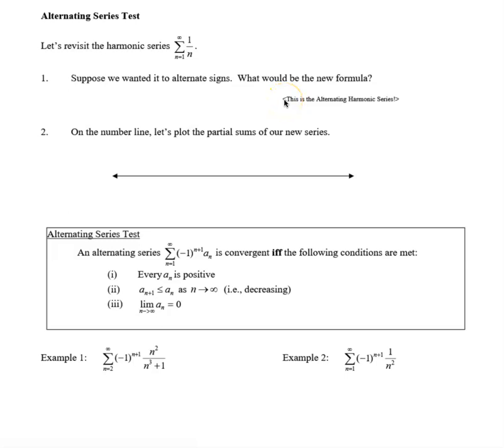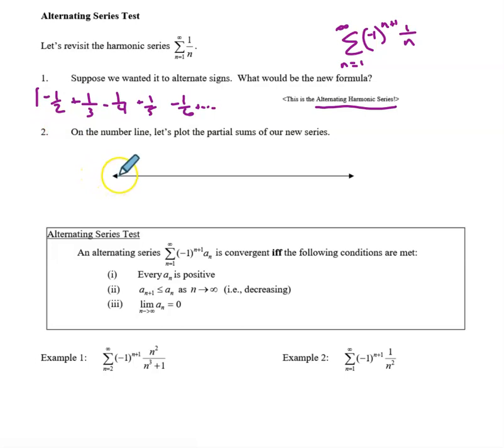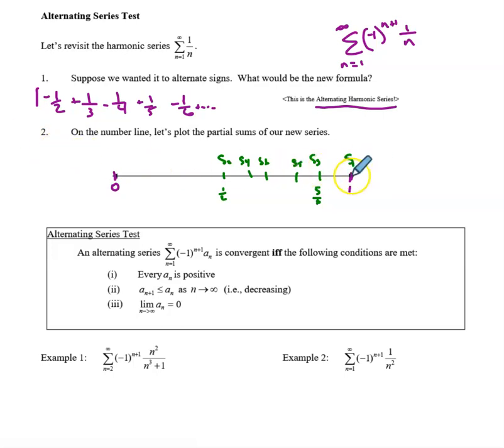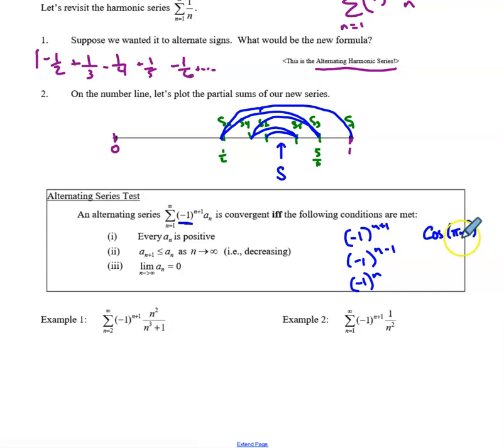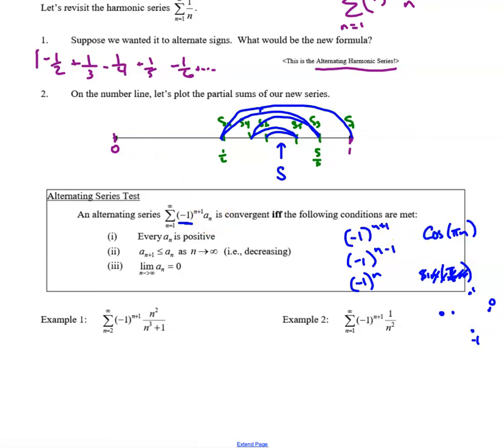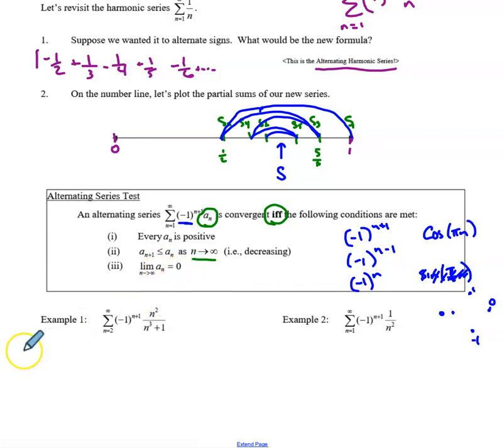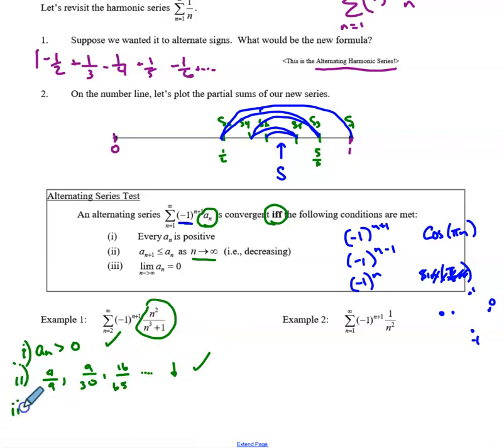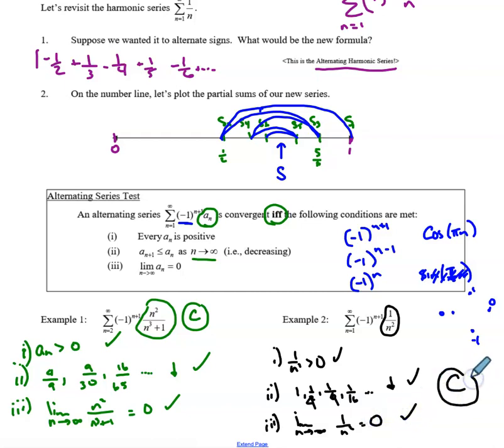Unit 8 Day 3 Video 2 Alternating Series Test